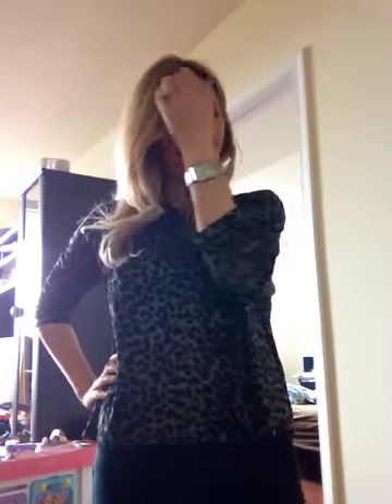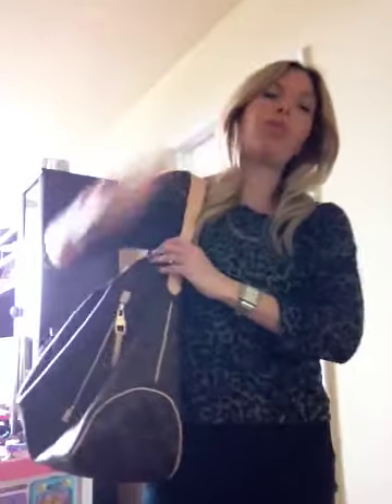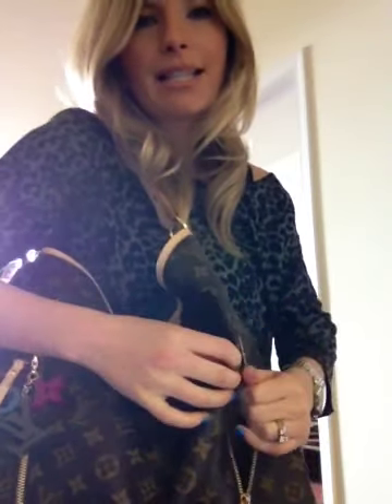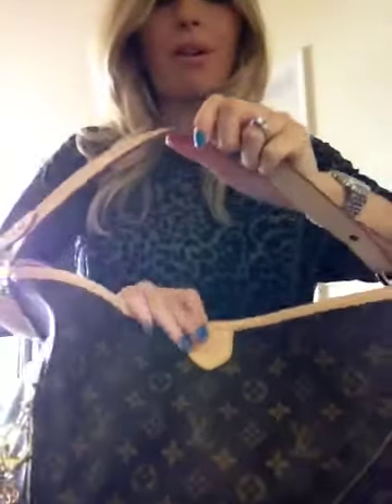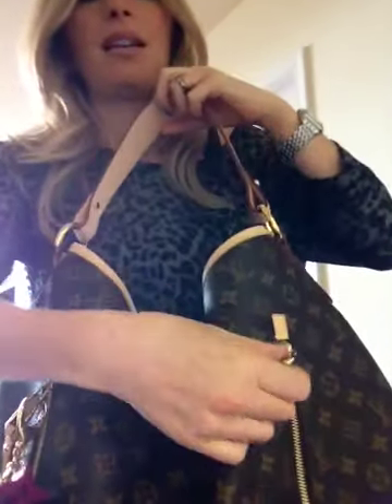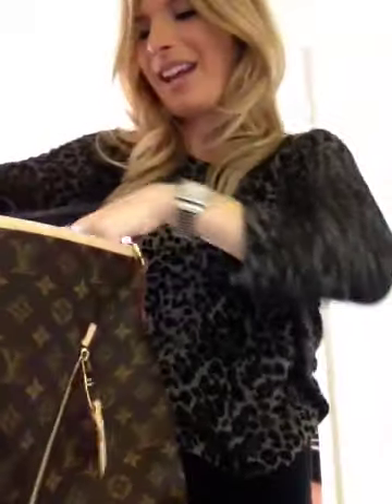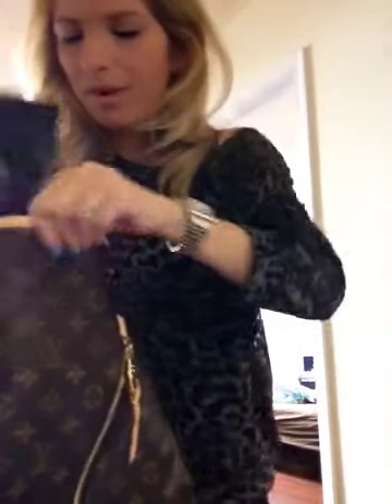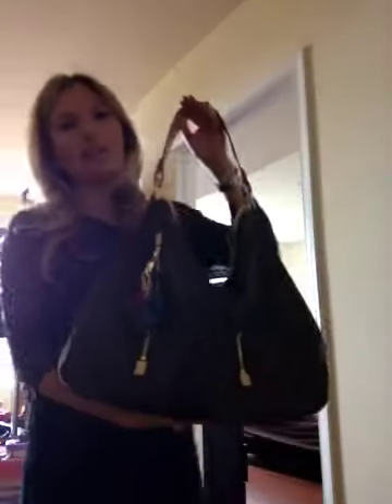Delightful gm Louis Vuitton review playtime charm